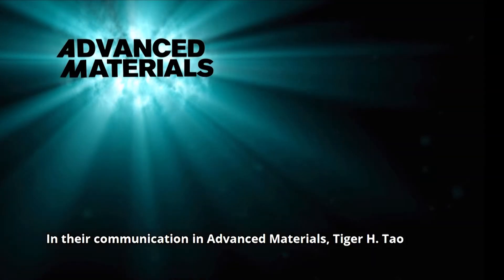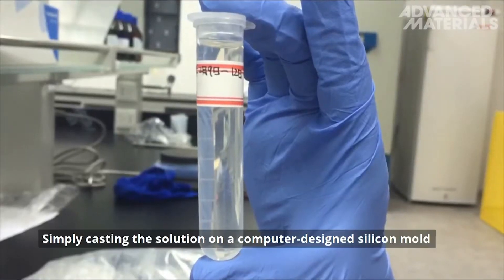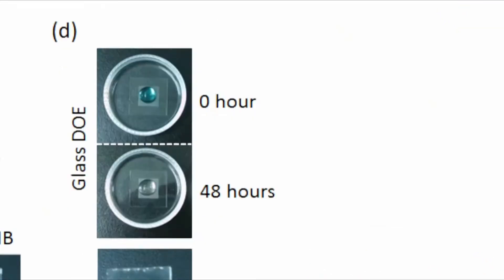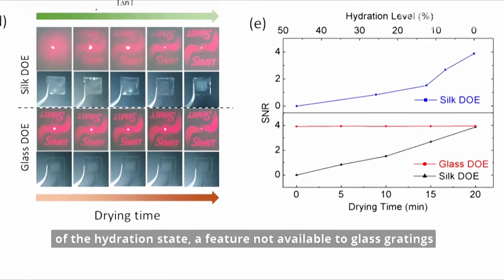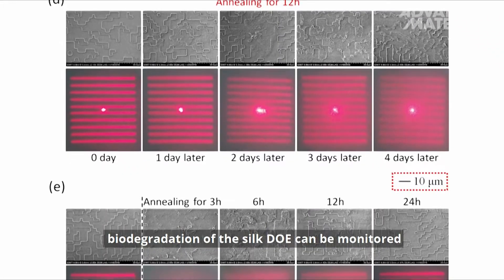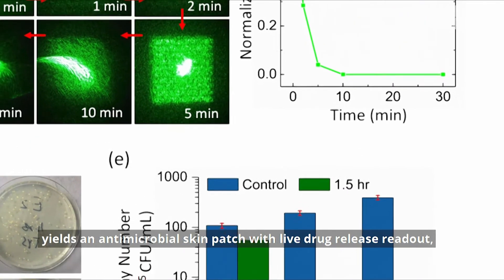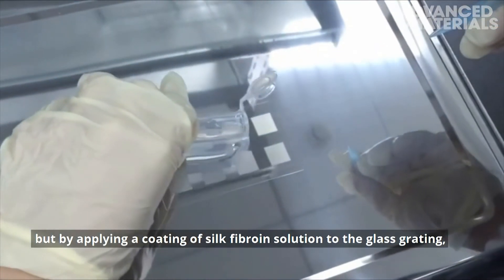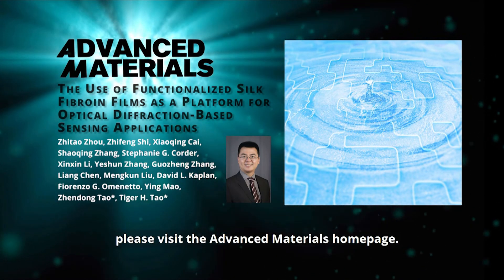Functionalized Silk Fibroin Films as a Platform for Optical Diffraction-Based Sensing Applications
A set of biocompatible, biodegradable, and biofunctionalizable diffractive optical elements (DOEs) using silk proteins as the building materials are reported by Zhendong Tao, Tiger H. Tao and co-workers, as described in article The diffraction pattern of a DOE is highly sensitive to the surrounding environment and the structural integrity, offering numerous opportunities for biosensing applications.